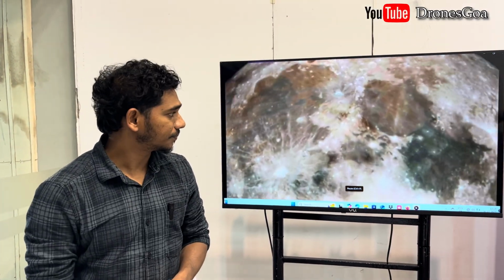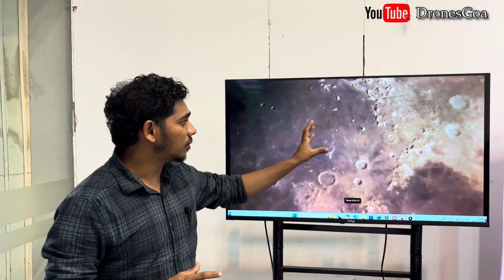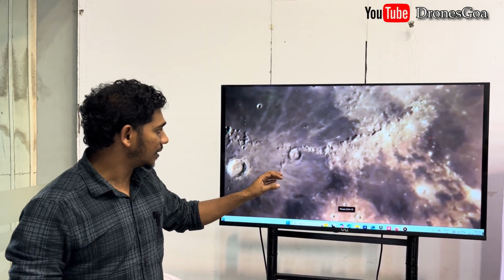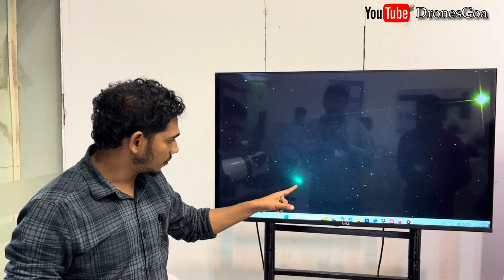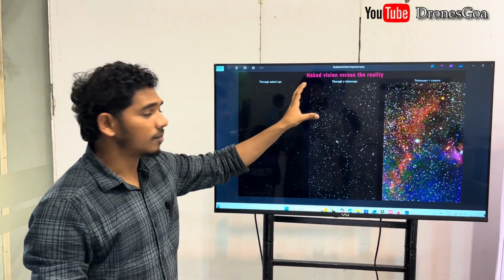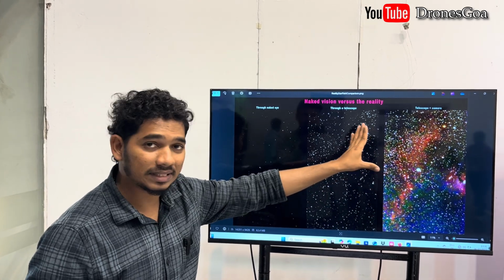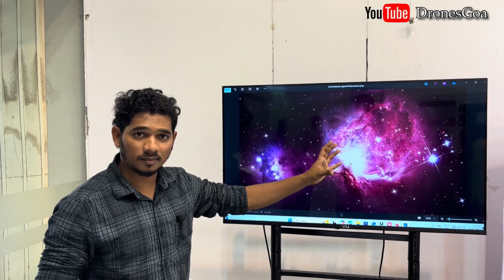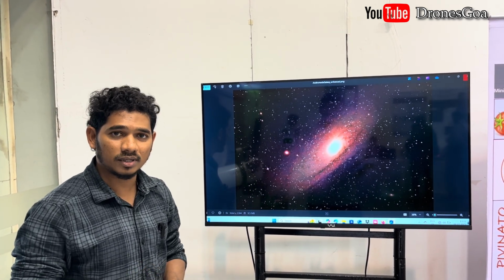kalpak2025 -Astronomy via a Telescope, by Govt. College of Arts & Commerce , Virnoda, Pernem, Goa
Astronomy via a Telescope,  by Govt. College of Arts & Commerce , Virnoda, Pernem, Goa